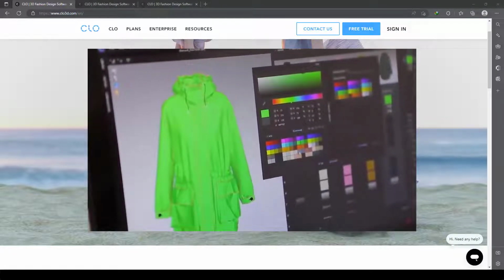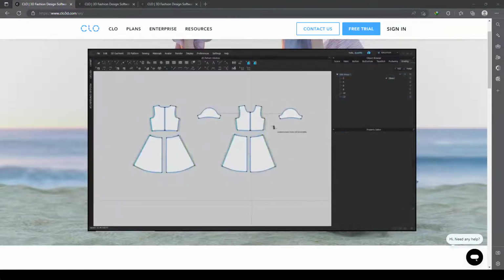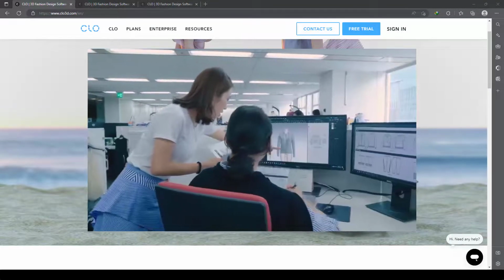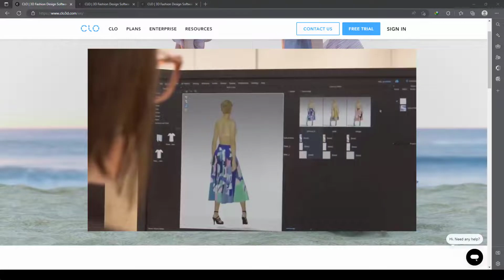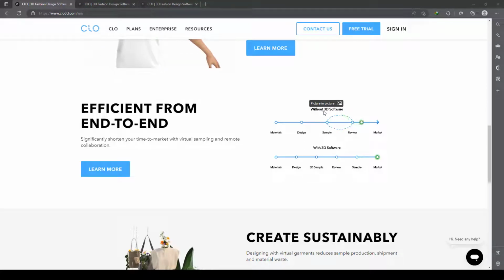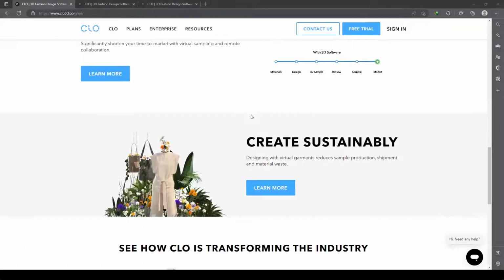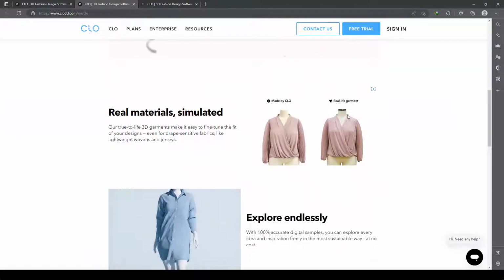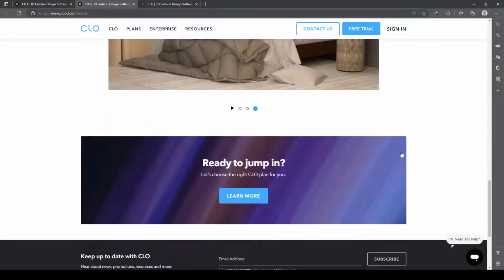Clo3d tutorials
A huge training course for clo 3d software. A popular and powerful software for fabric simulation and clothing design. Also, quality renderings of the outputs. This is also an industrial software, which means it also gives DXF outputs, so you can give your patterns to industrial laser devices or cutting devices. You can also use avatars and give your dimensions and design clothes exactly for that